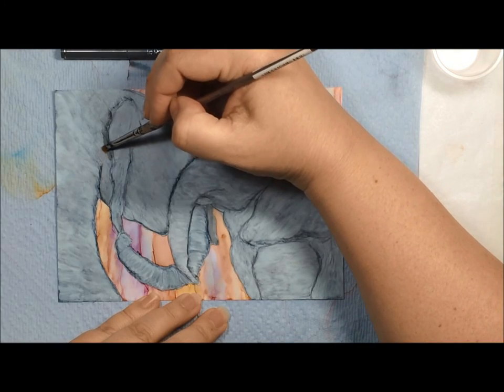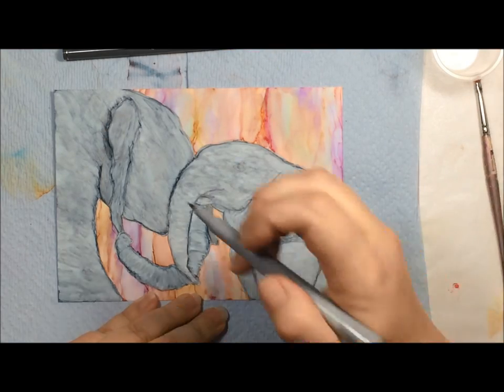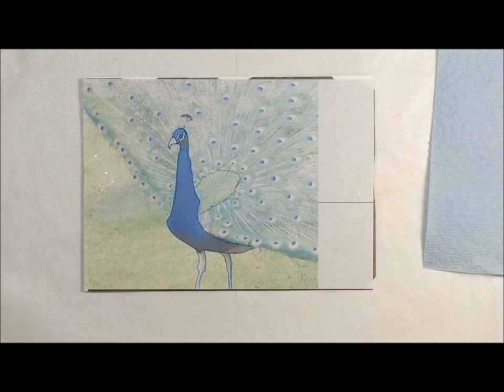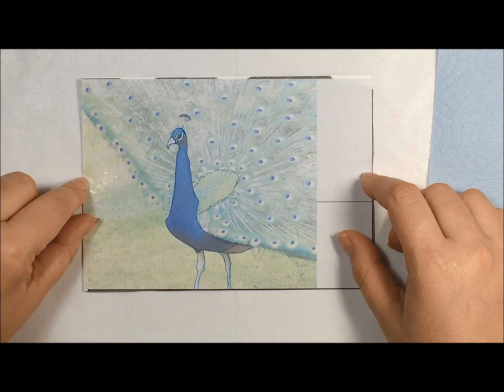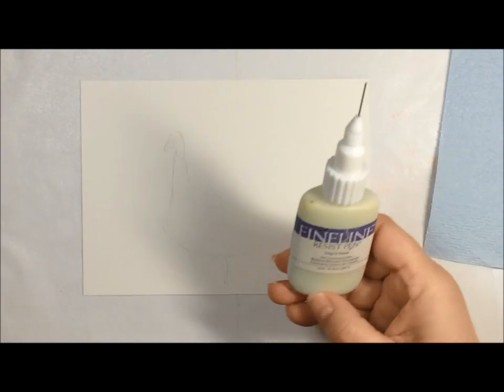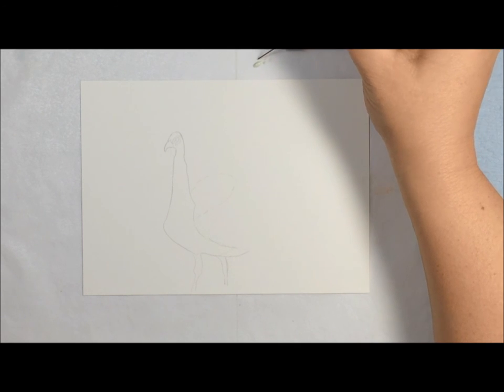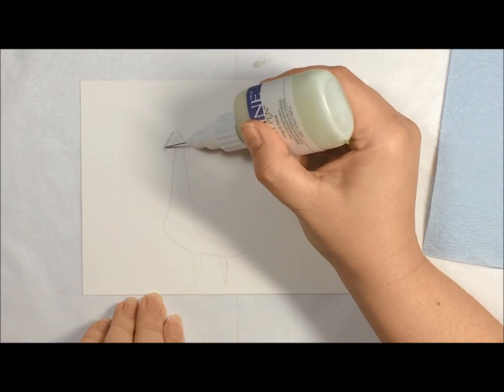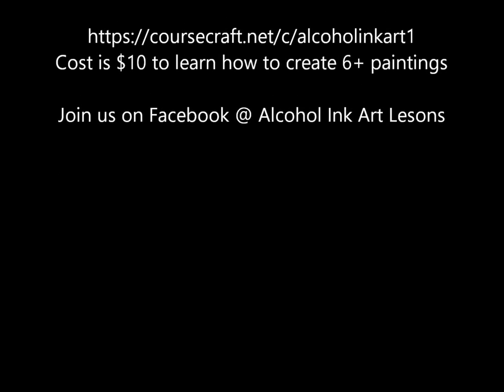Alcohol Ink Art Lessons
Learn how to paint 7 beautiful pieces of art.  $10 for lifetime access, available for you to view anytime - work at your own pace.  Great for beginners and those with experience!